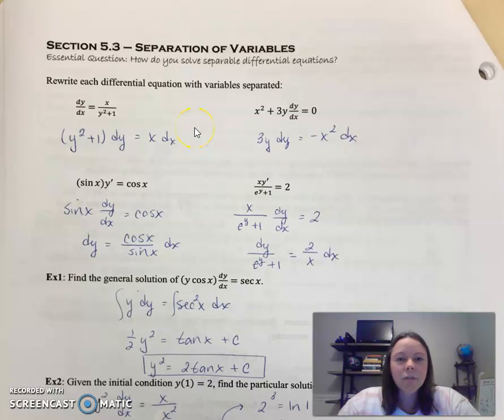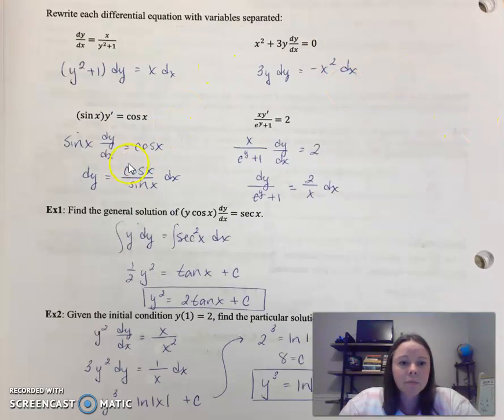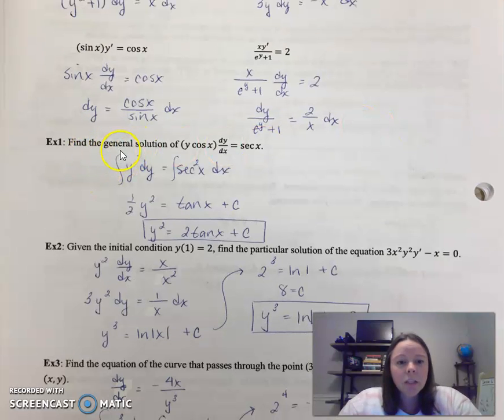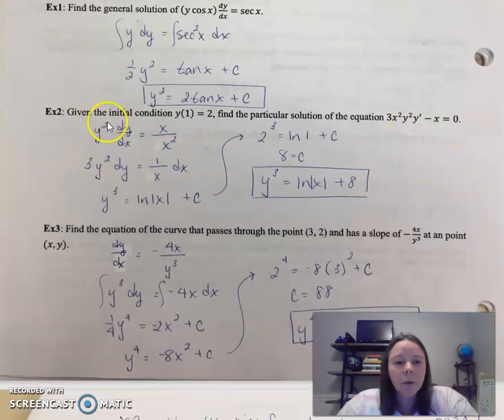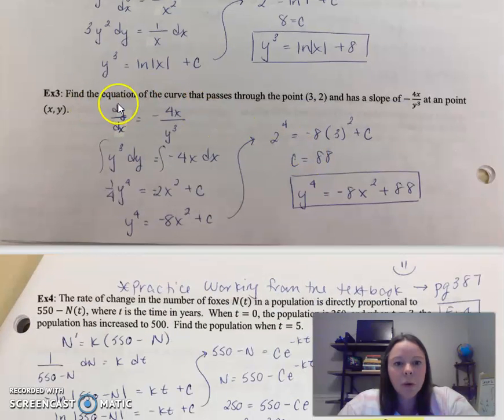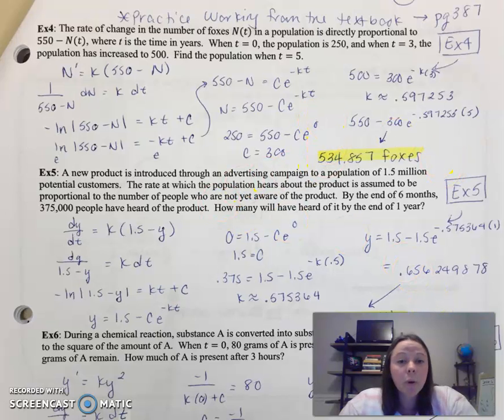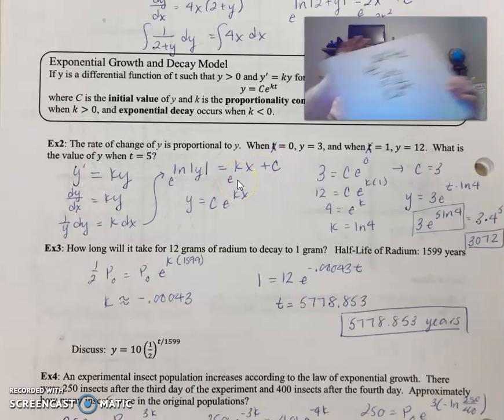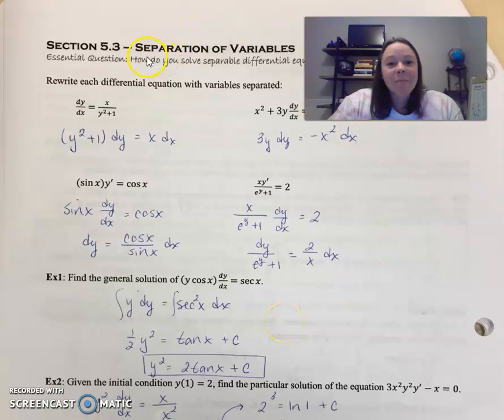Calc AB Section 5.3